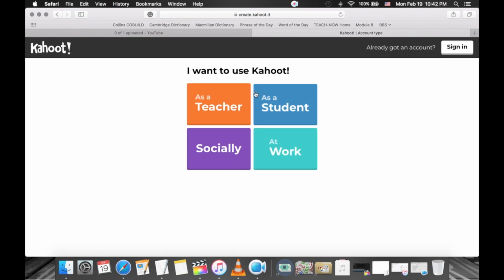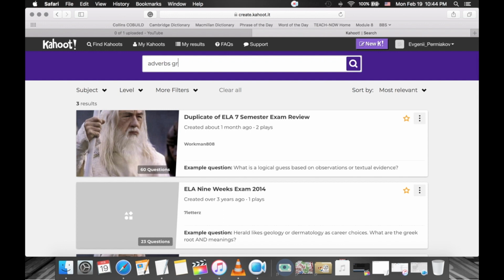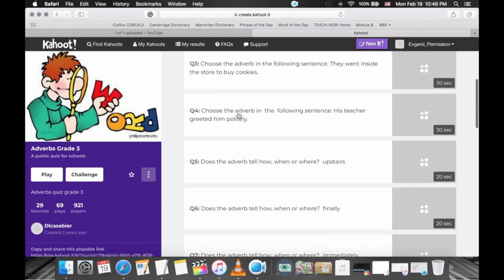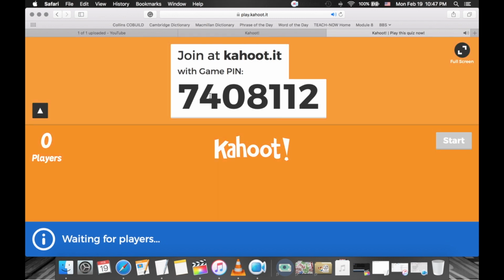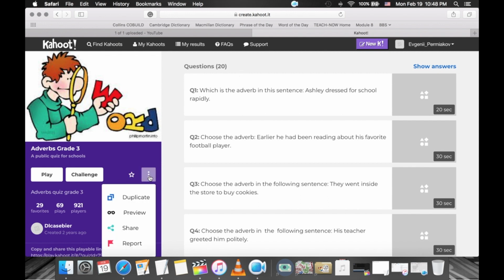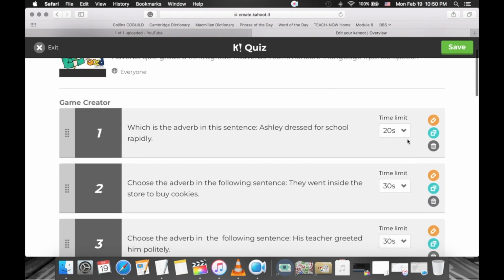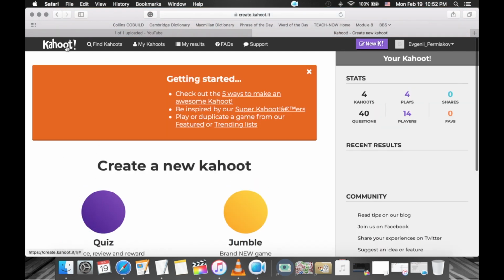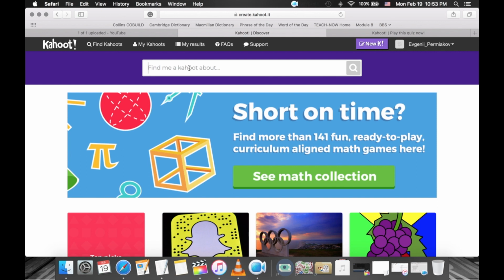Kahoot.com - How to get started? Quick Tutorial for Teachers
Kahoot! is a tool for using technology to administer quizzes, discussions or surveys. It is a game based classroom response system played by the whole class in real time. This tutorial will take you through the basics of how to get started using Kahhot.com in your classroom.